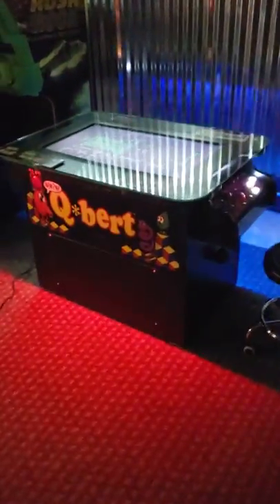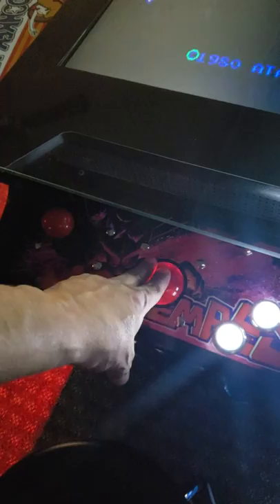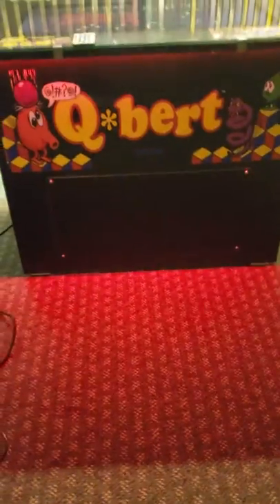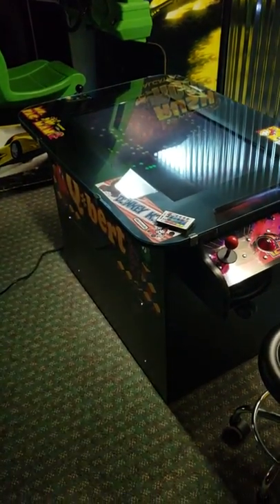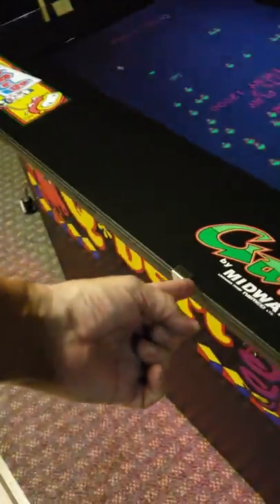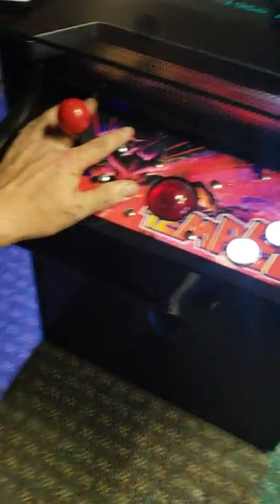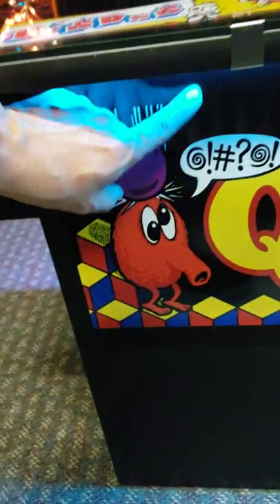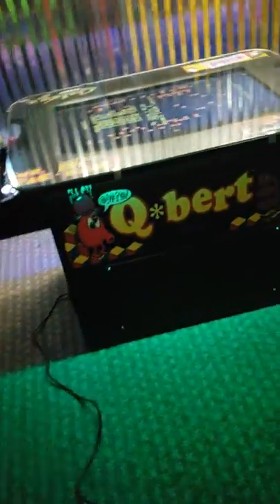Custom Mega Cocktail table 32"led monitor / 412 classic games.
This machine is a Cocktail table on Steroids. It has a 32"monitor in it and a 412 in 1 classic gameboard. Made by Arcade Funcade inc.
Check them out at : arcadefuncade.net